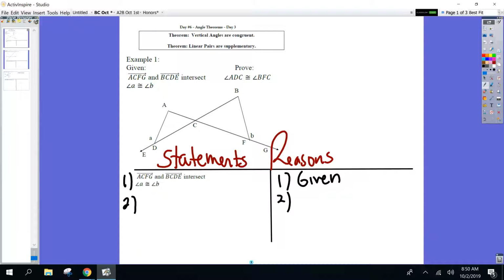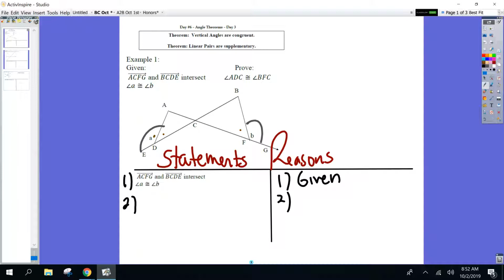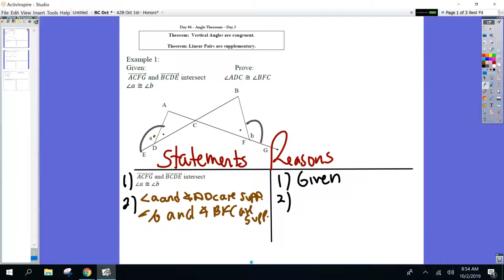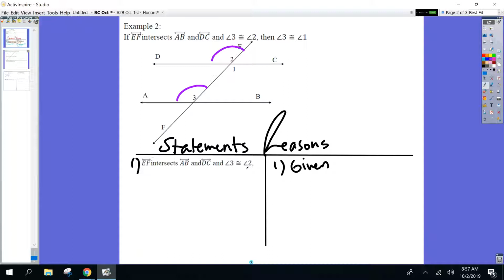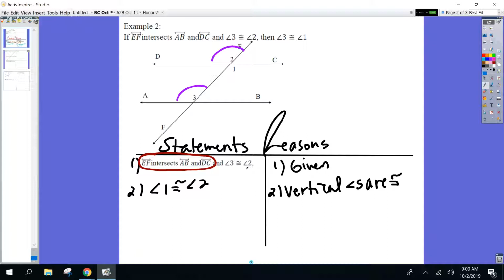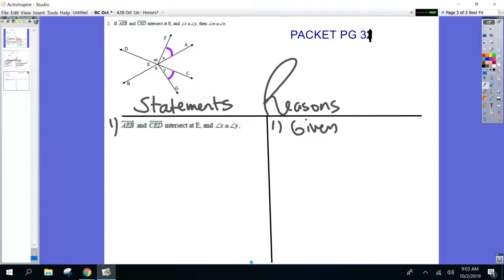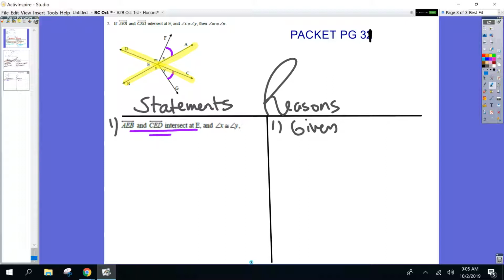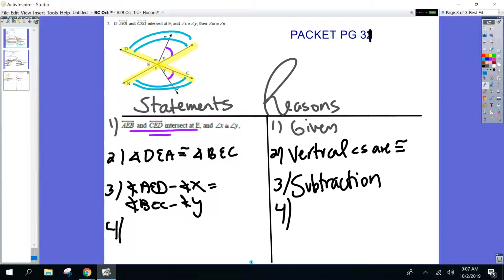Honors Geometry BC Oct 2nd - Unit 2 - Angle Theorems Day #3